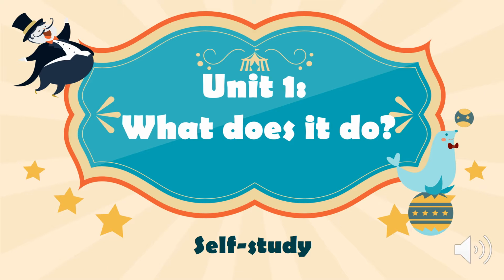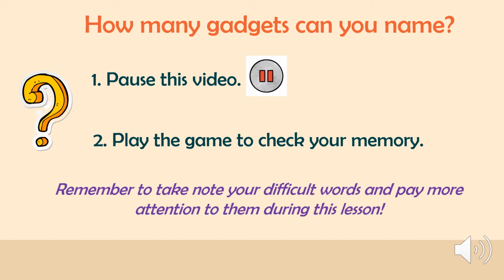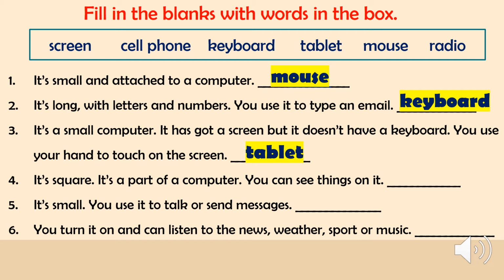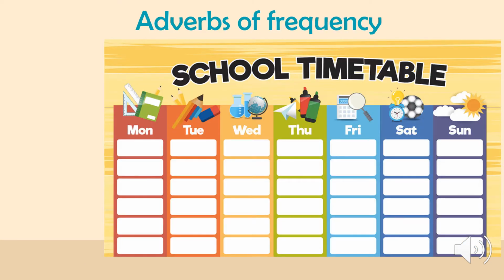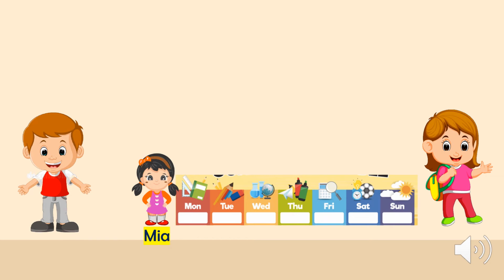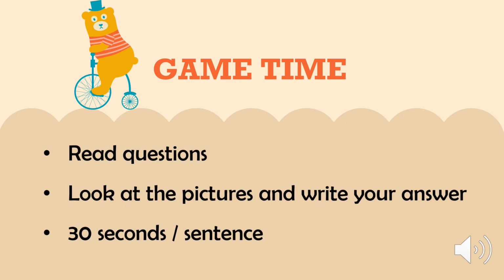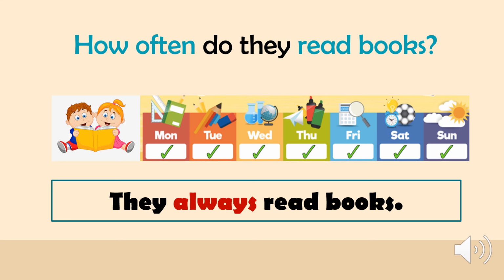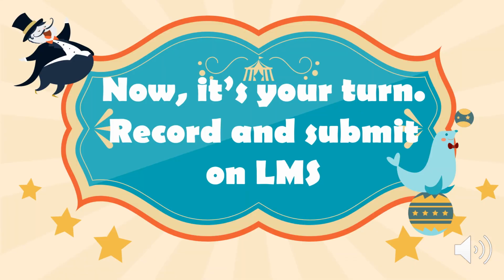Global Stage 2_Unit 1_Review vocab and grammar 1